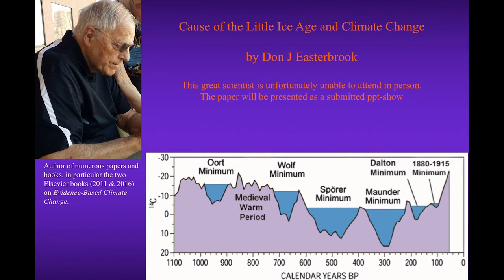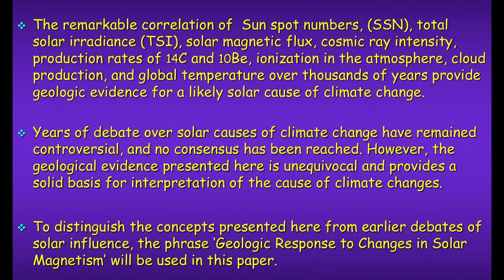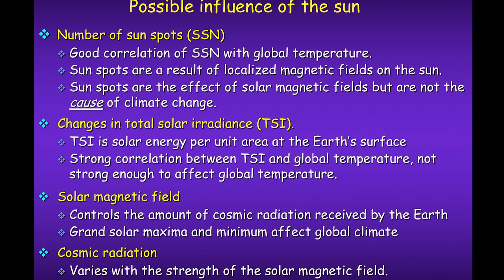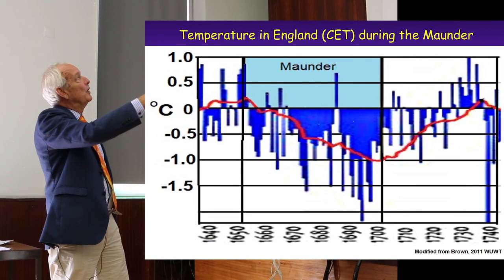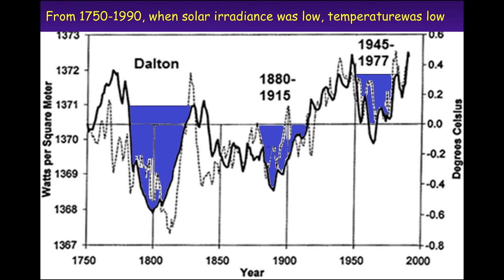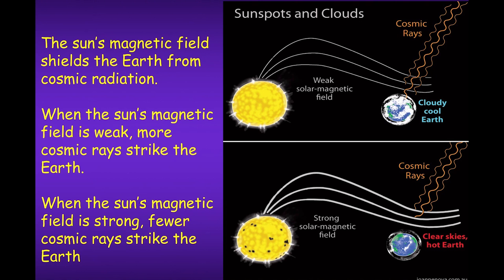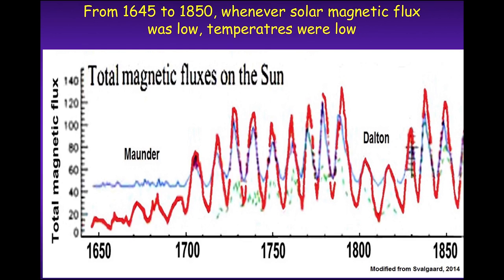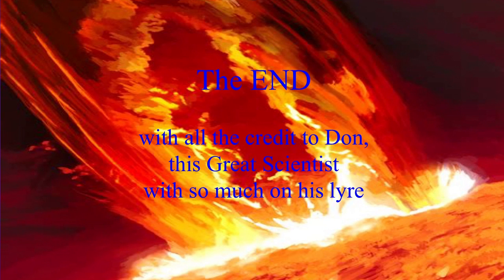Cause of the Little Ice Age and Climate Change by Don J. Easterbrook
At the 2018 Porto Conference, this power point presentation by Don J. Easterbrook, Professor Emeritus of Geology at Western Washington University, presented by Dr. Nils-Axel Morner on his behalf. The presentation explores various aspects of solar cycles and other solar factors affecting climate change. There are strong correlations between the Little Ice Age temperatures and solar activity.